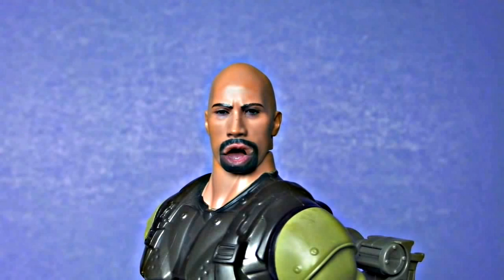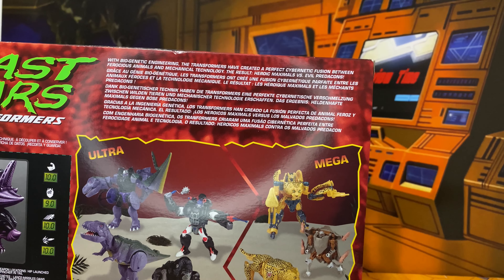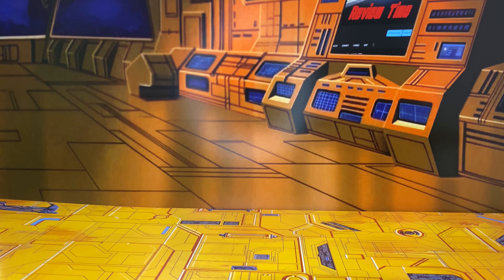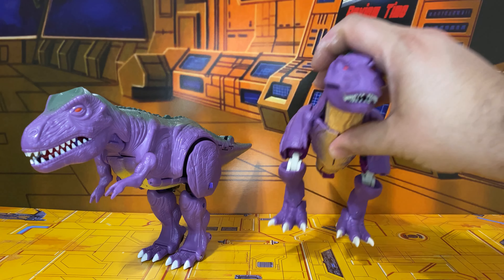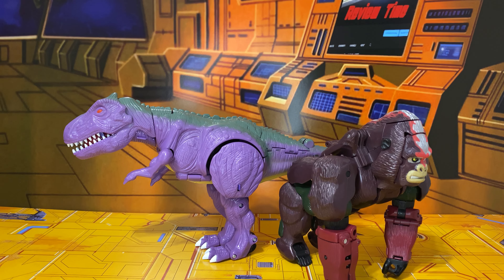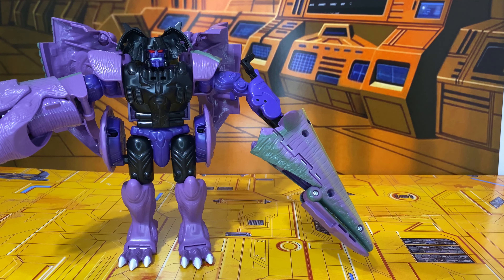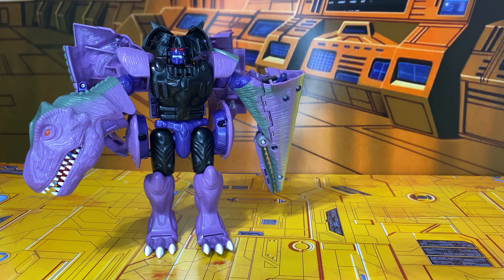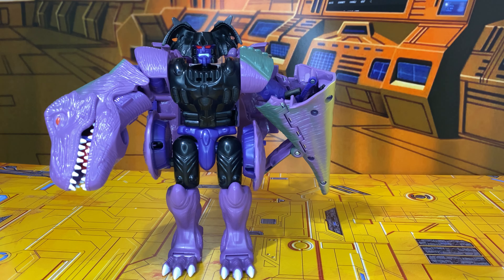Transformers Beast Wars Megatron Reissue